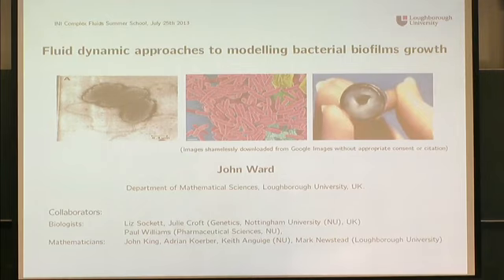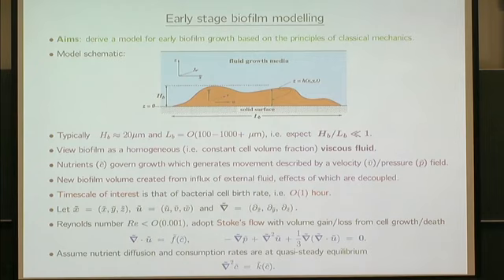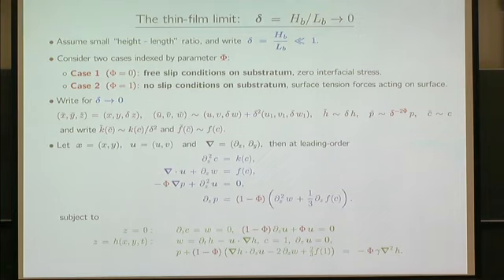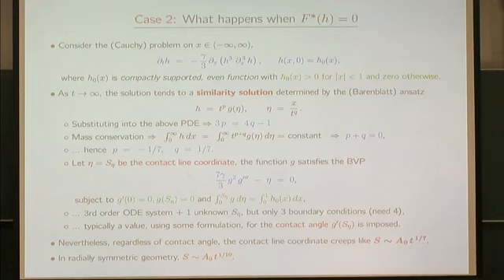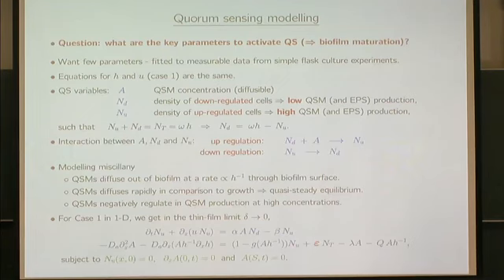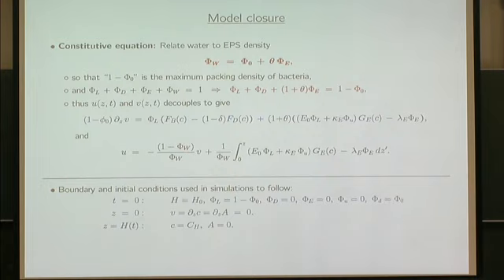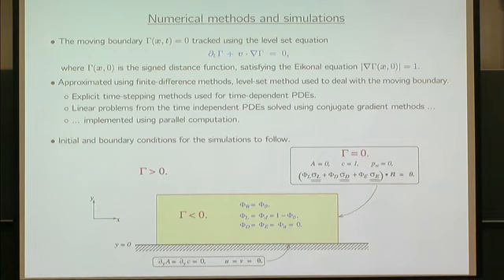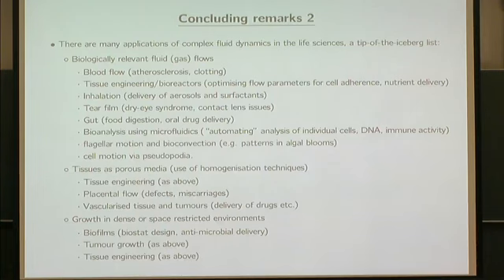Dr. John Ward | Fluid dynamic approaches to modelling bacterial biofilms growth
Title: Fluid dynamic approaches to modelling bacterial biofilms growth
Speaker: Dr John Ward (Loughborough University )
Date: 25th Jul 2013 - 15:00 to 16:30